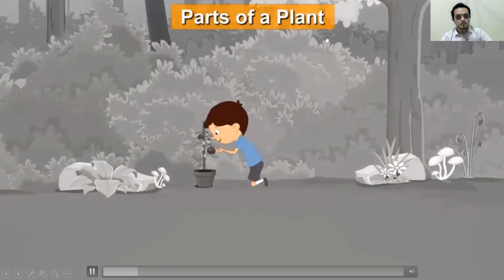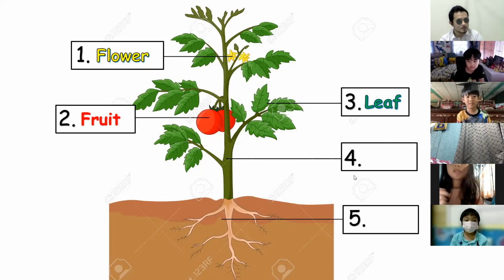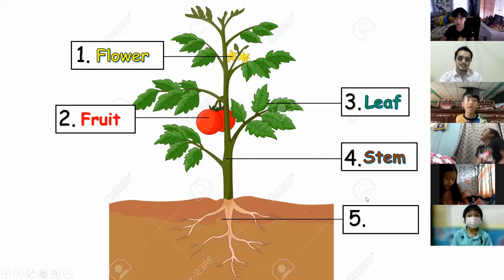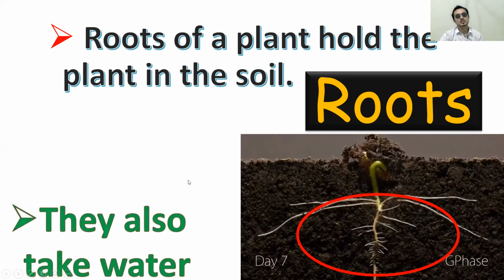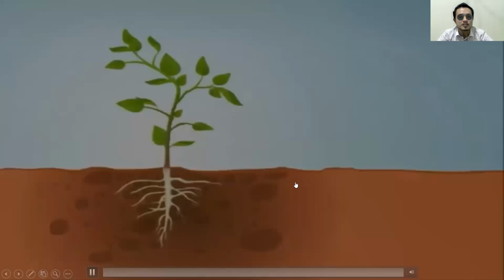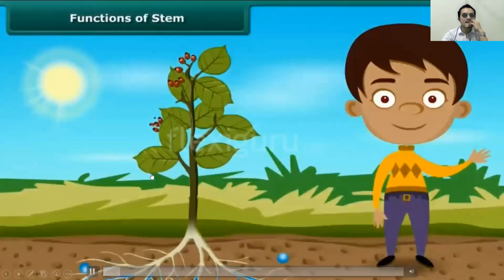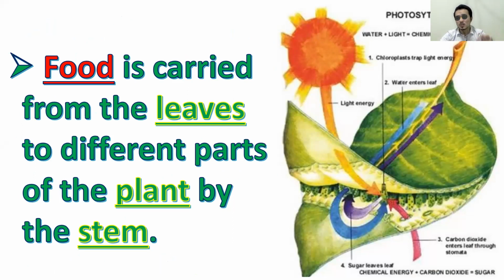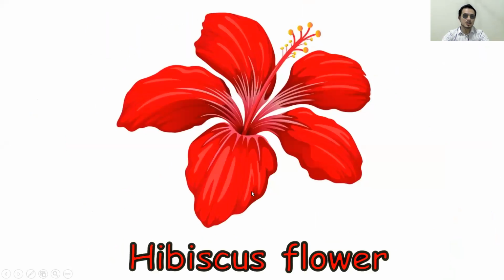Parts of a Plant for IEP's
Recorded video for our class today (P.1 STP and SEP 2:10-2:40 pm)